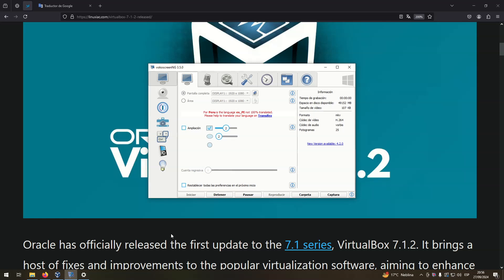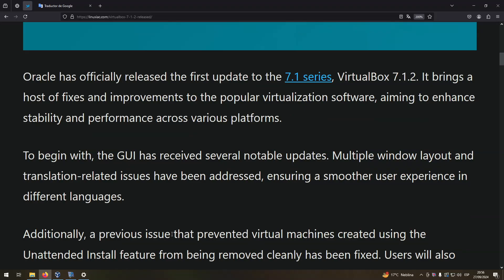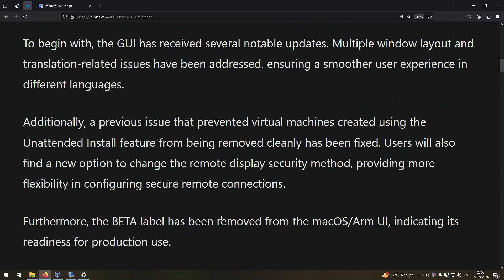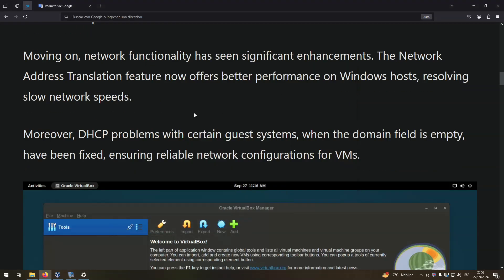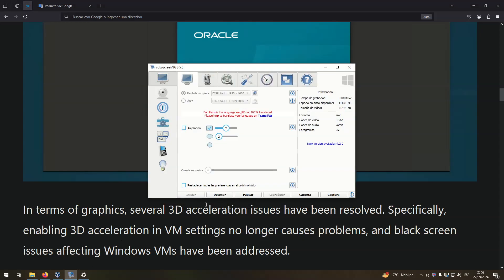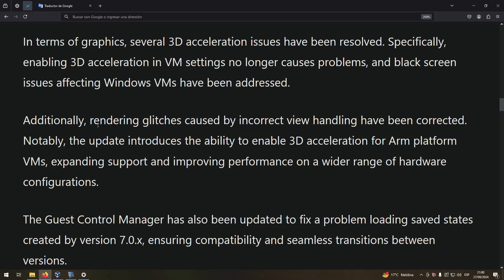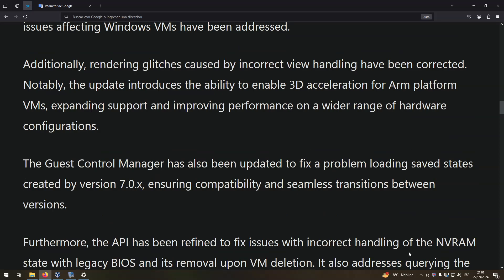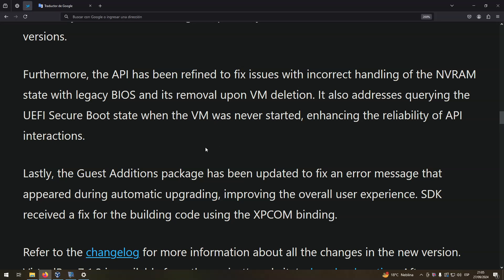VirtualBox 7.1.2 Released, Here’s What’s New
VirtualBox 7.1.2 brings multiple GUI updates, including new window layouts. Unattended installs are now removed cleanly.